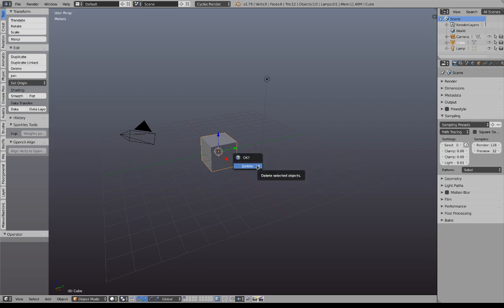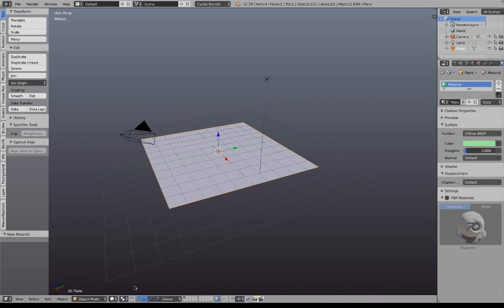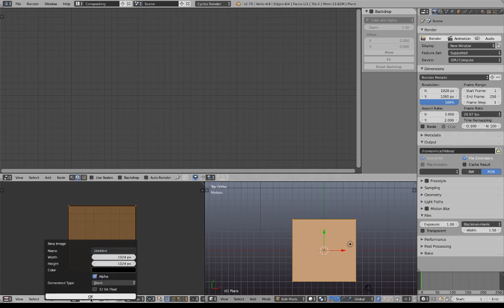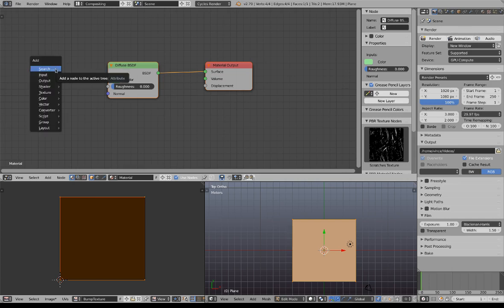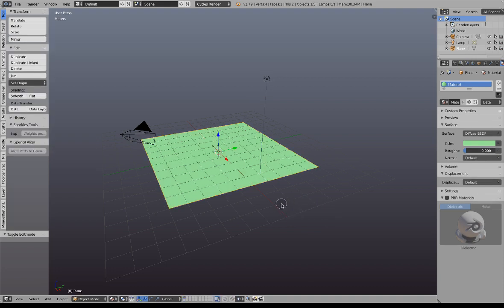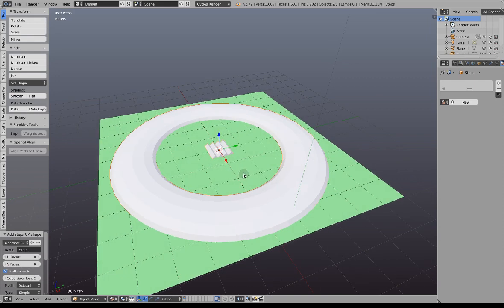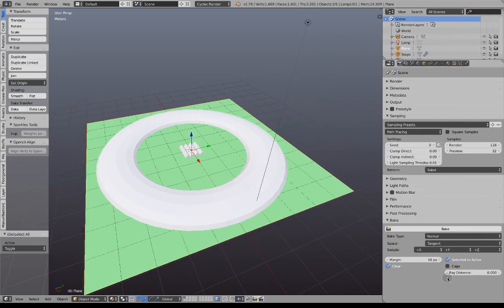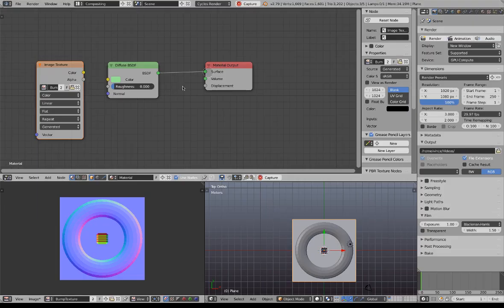#5 Blender bump maps for SecondLife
I show how to create a bump map with blender and then how to use it in SecondLife